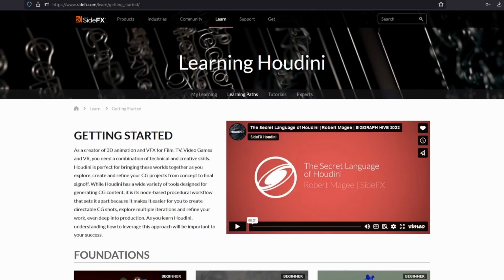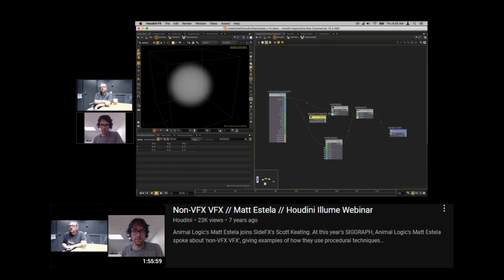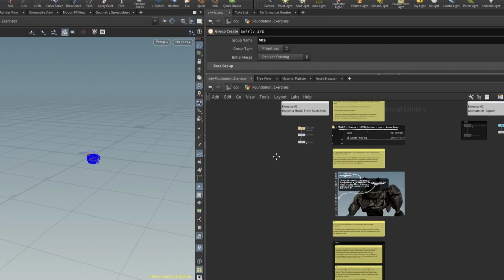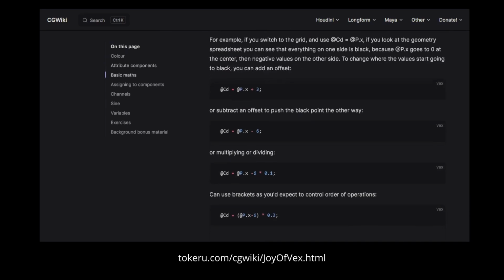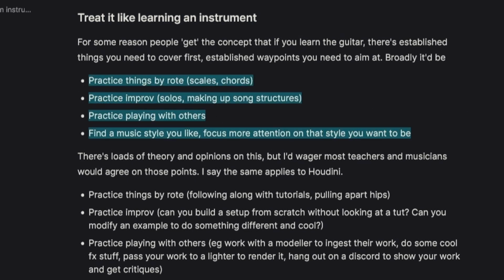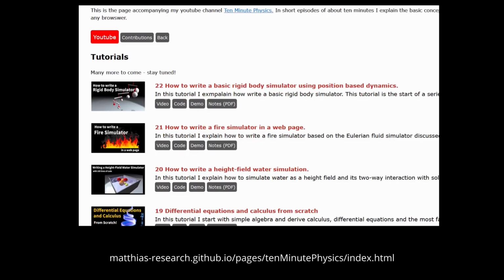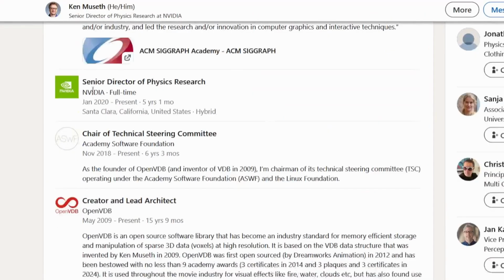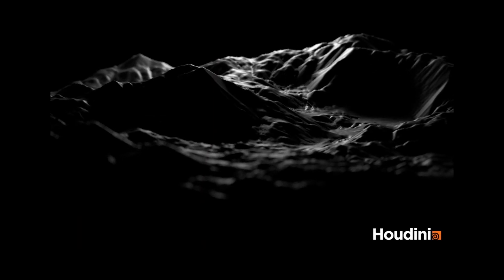Learning Houdini for 1 Month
I have prior experience with Blender, TouchDesigner, video production and software development. I knew Houdini would be challenging and had been putting it off until I felt ready. To fully focus, I took a month off and dedicated all day, every day to learning it. I originally included this context in the video but removed it to keep things shorter—maybe I should’ve left it in!

If you are a beginner, I think you can still learn it, just be prepared for a steeper learning curve!

00:00 Omnibus
00:04 Omnibus Video
00:16 Connections: Kim Davidson
00:18 CG Garage: Kim Davidson
00:20 Psst: Greg Hermanovic
00:23 Touch the Designer: Greg Hermanovic
00:28 Foundations
01:11 Why do Artists Use Houdini
01:14 Computer Animated Hand
01:23 Matt Estela
01:30 CGWiki
01:36 NAP Framework
01:42 Mark Elendt
01:47 School of Motion: Simon Holmedal
01:54 CG Forge: Houdini for the New Artist
02:55 Pragmatic VEX
03:00 Joy of Vex
03:58 Treat Houdini like an Instrument
04:03 Make it Stick
04:07 Berlin Uni Maths Viz
04:11 Standford Graphics
04:14 Kinetic Sculptures
04:18 Pipleline TD
04:22 Houdini is HIP
04:50 Rigid Body Solver
04:55 Bullet Solver
05:01 Entagma XPBD
05:03 XPBD Paper
05:09 10 Minute Physics
05:14 Entagma: Nerd Rant
05:22 Entagma: Houdini in 5 Minutes
05:30 Andrey Lebrov: Simon Holmedal
05:32 Ash Thorp: Refik Anadol
05:47 Solver Sop
06:04 Academy Software Foundation: OpenVDB Ken Museth
06:07 CppCast: OpenVDB Ken Museth
06:11 Ken Museth LinkedIn
06:28 Paul Esteves
06:34 Paul Esteves: Master Vellum
06:36 graphicINmotion: Vellum
06:38 Tim van Helsdingen: Vellum Fundamentals
07:06 Terrain Handbook
07:13 Showcase
07:58 Closing Thoughts